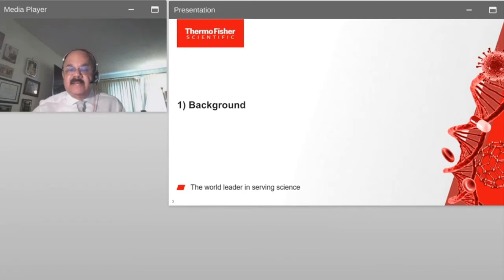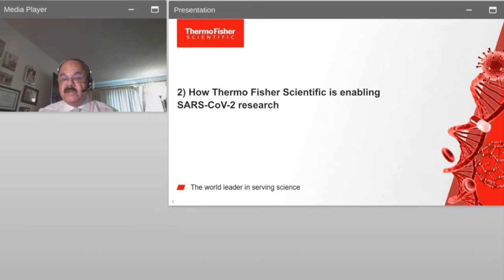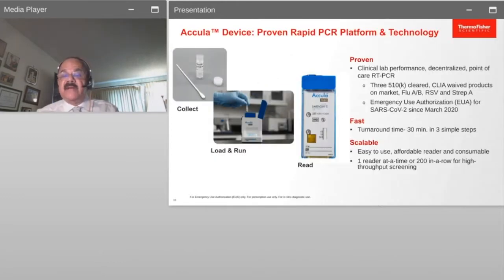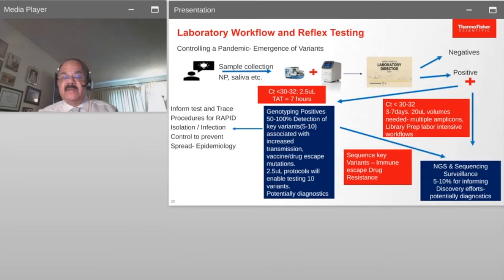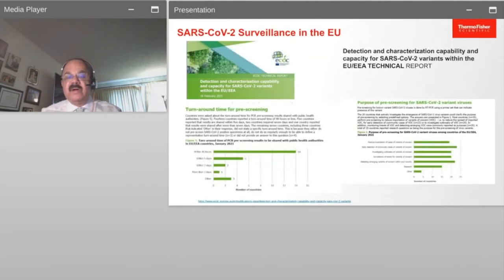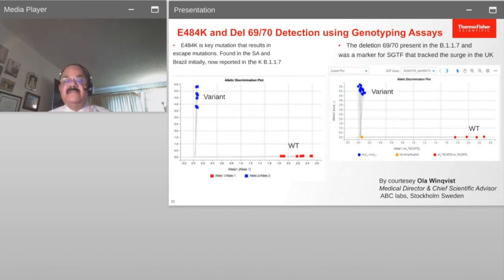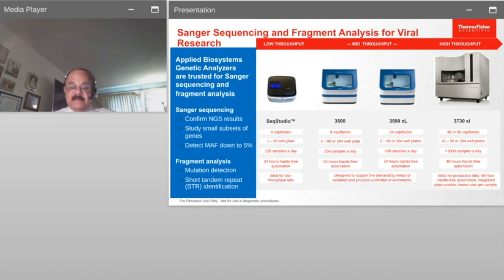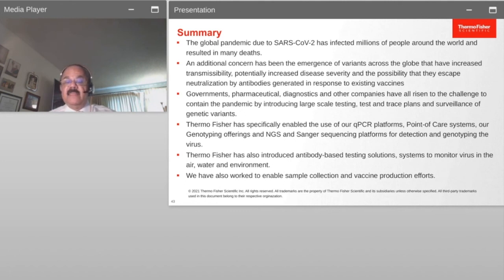SARS-CoV-2 Related Workflow and Solutions: Detection and Genotyping​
Presented By: Manohar R. Furtado, PhD

Speaker Biography: Manohar Furtado is a Director for R & D at Thermo Fisher Scientific. He has been working in the Life Sciences & Clinical Diagnostics for over 25 years. He has a PhD in Biology from the University of Poona and a Business Certification from the Sloan School of Management at MIT. Dr. Furtado worked as an Assistant Professor of Infectious Diseases & Pathology, the Director for Biotechnology, and the CLIA lab Director. He was with Applied Biosystems and Life Technologies in R & D for 13 years. He was on the National Biodefense Science Board at DHHS to implement bio surveillance policies. He has been involved in discovery research, clinical diagnostic testing, product development and commercialization, M & A activity with key acquisitions, fund raising and in defining strategy. He has been the recipient of several grants from funding agencies, has over 90 publications, and has presented at over 200 conferences on various topics related to human health and safety.

Webinar: SARS-CoV-2 Related Workflow and Solutions: Detection and Genotyping​

Webinar Abstract: This presentation “SARS-CoV-2 Related Workflow and Solutions: Detection and Genotyping” will focus on strategies for the testing and detection of SARS-CoV-2, including multiplexed qPCR assays. We will also discuss genotyping and sequencing methods for surveillance, strain identification, and detection of key mutations that result in new and more infectious strains. Viral mutations can result in variants that are not detected, escape immune responses mounted by vaccines, and also generate drug resistance. RNA viruses have a higher degree of variance and are prone to mutate in response to vaccines and antiviral drugs. Constant surveillance and detection of mutations and variant strains are important to contain pandemics and to deploy new vaccines and antiviral drugs.

Earn PACE Credits:
1. Make sure you’re a registered member of LabRoots
2. Watch the webinar on YouTube or on the LabRoots